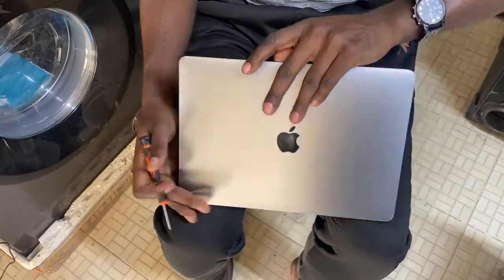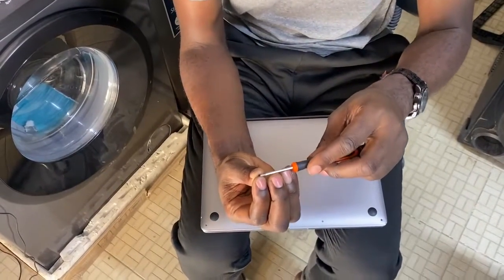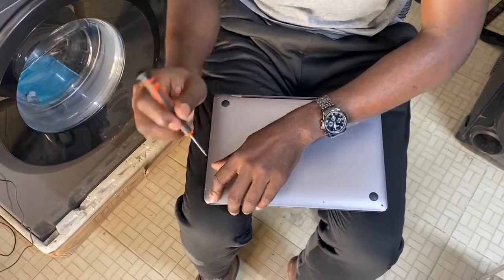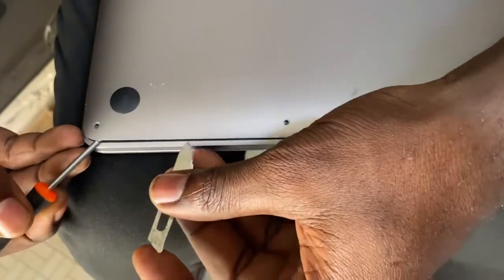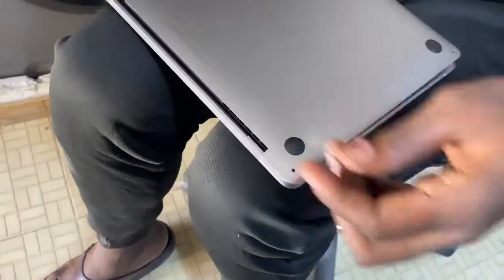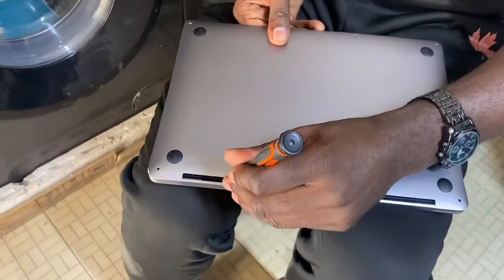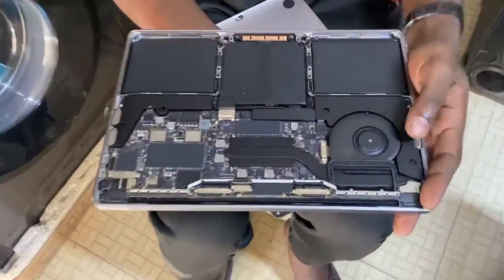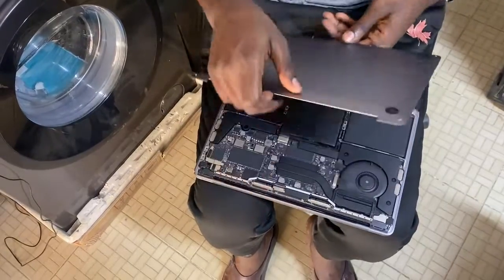Apple MacBook Pro 2022 TEARDOWN /Backplate Removal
This is how to remove the backplate cover of MacBook pro 2022  or 2021 or 2022.High precaution is required  so as to ensure you don't spoil your  lovely laptop